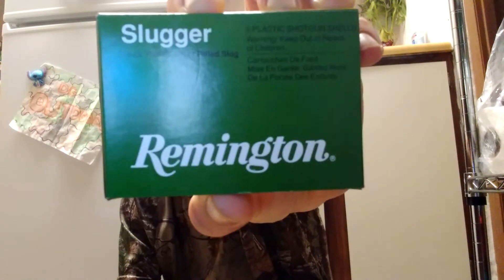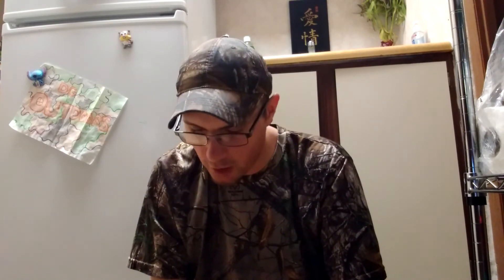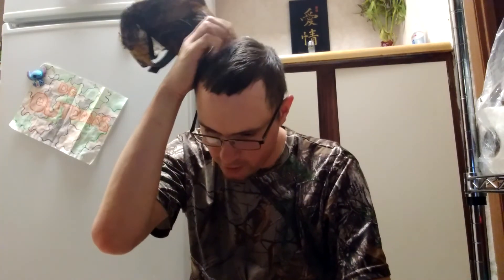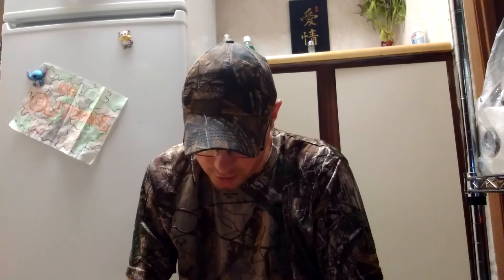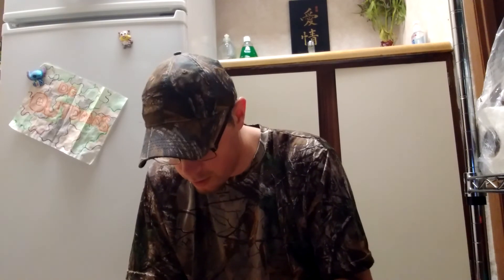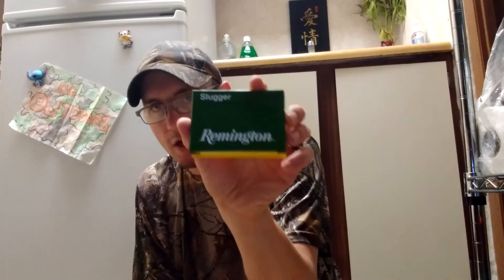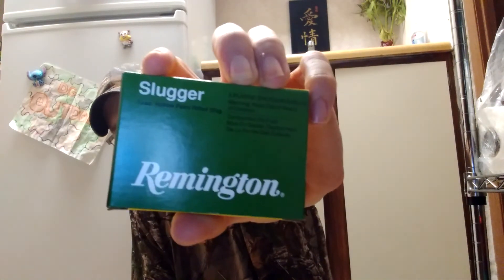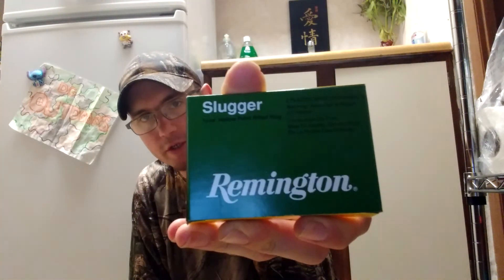THE AMMO OUTLINED #5- REMINGTON SLUGGER 20 GAUGE RIFLED SLUGS REVIEW!!!!!